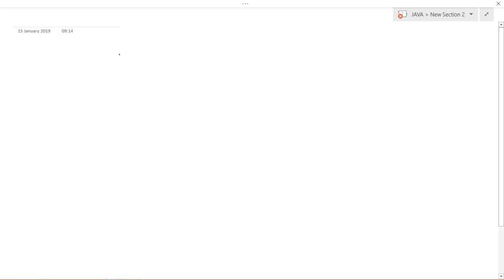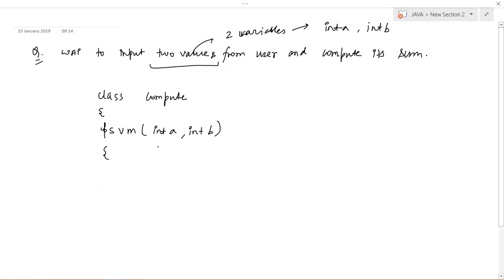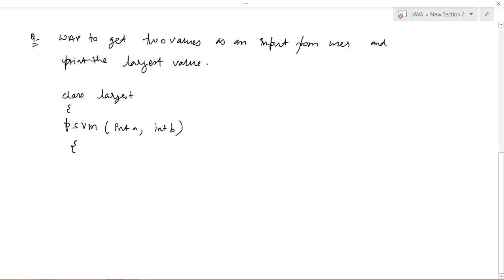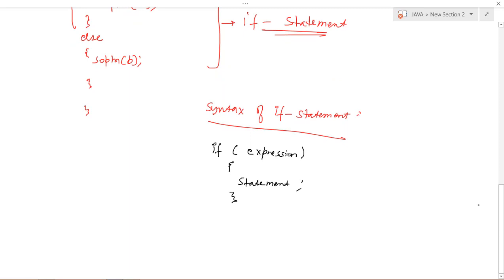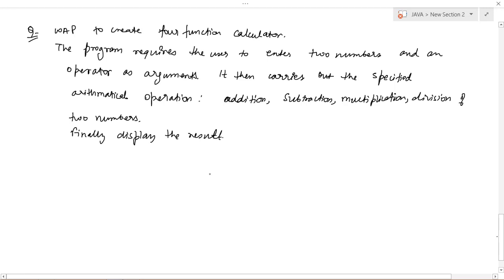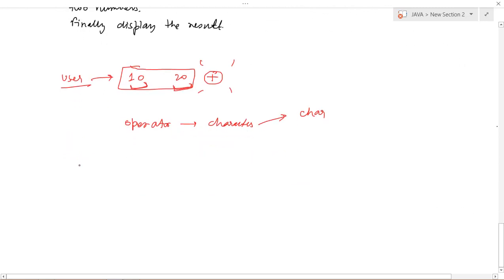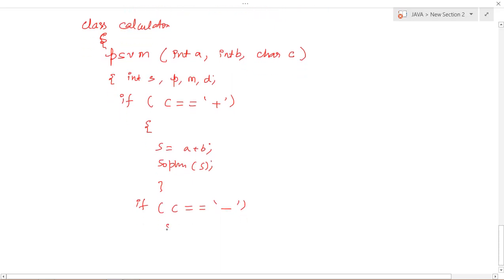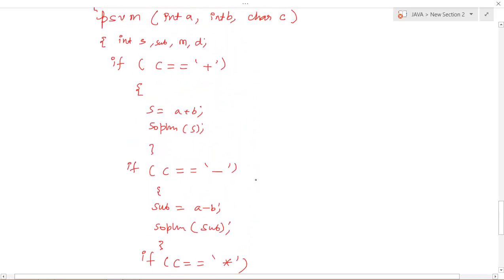3. if statement | JAVA Programming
Lecture 3
if statement  | JAVA Programming

Edukado hub
Faculty from:

IIT Kanpur
IIT Chennai
Dayalbagh Educational Institute - Agra